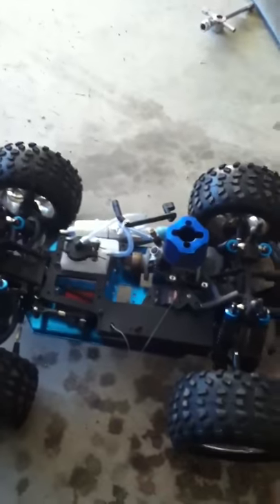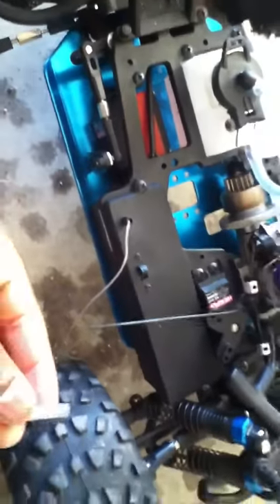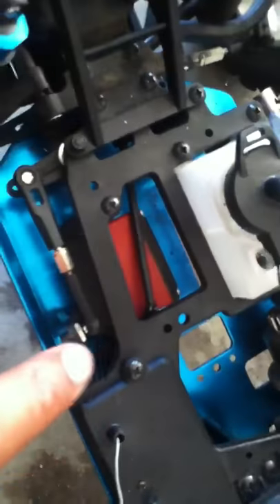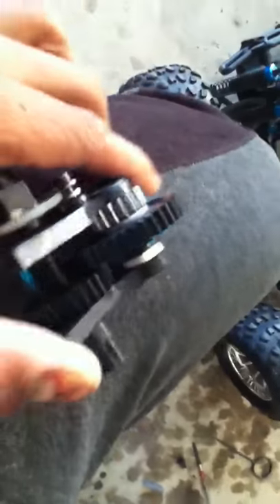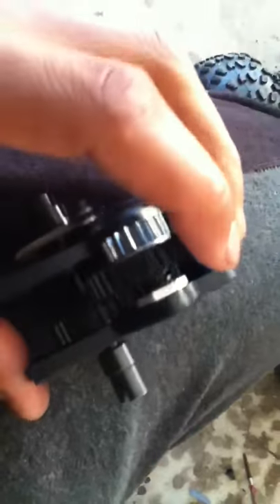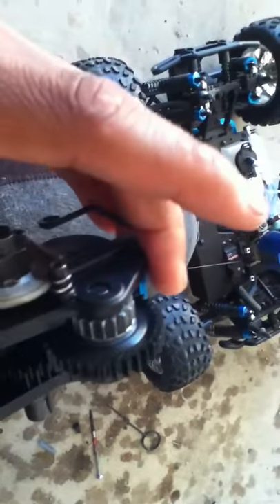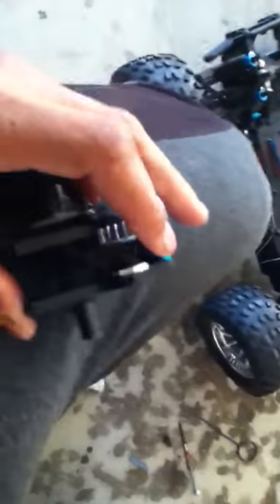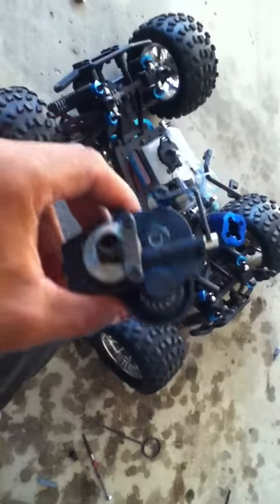Volcano s30 gear mesh problems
How to fix problems on volcano s30.
How to fix gear mesh problems on volcano s30.